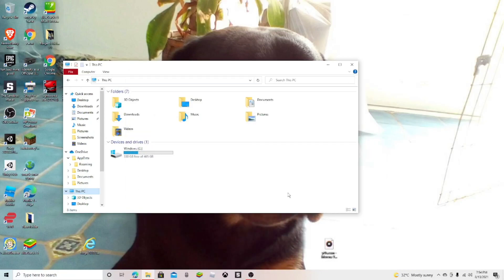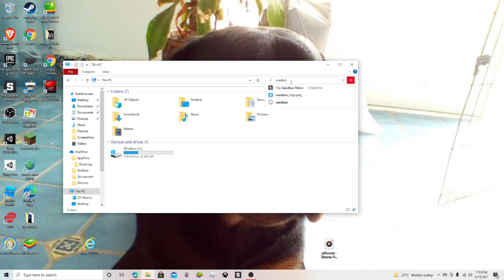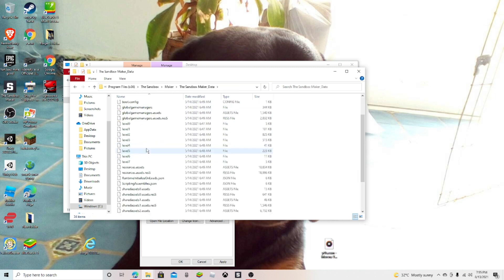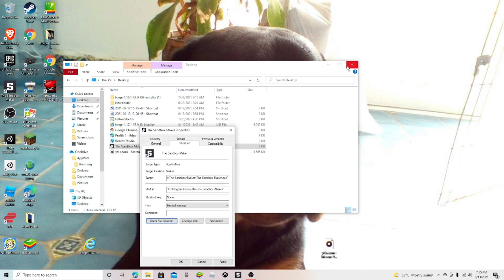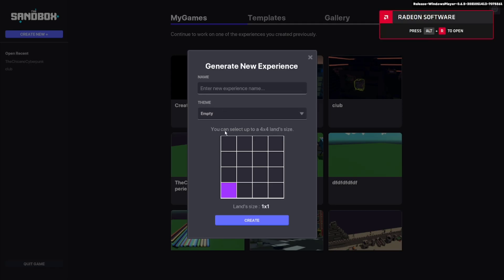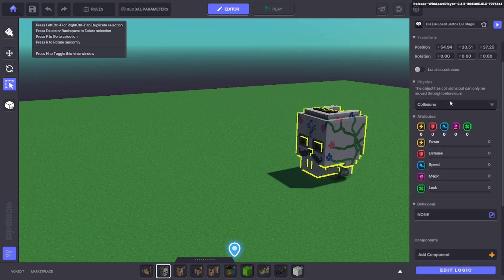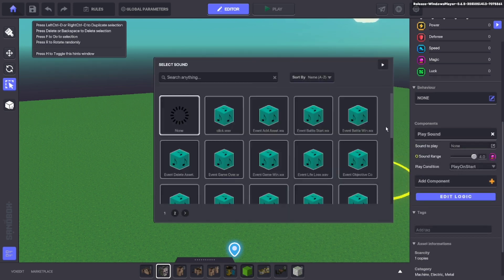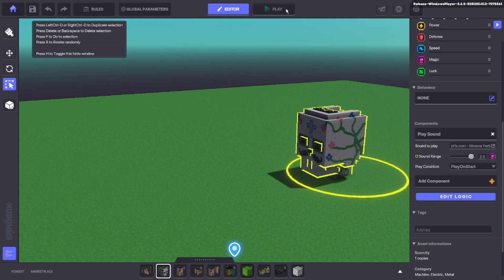The Sandbox Game Tutorials: How To Add Custom Music in The Sandbox Game Maker **READ DESC**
**AS OF SEPTEMBER OF 2023 THIS MAY NO LONGER WORK BECAUSE IN ONE OF THE PATCHES OR BUG FIXES THEY MAY HAVE FIXED THIS**